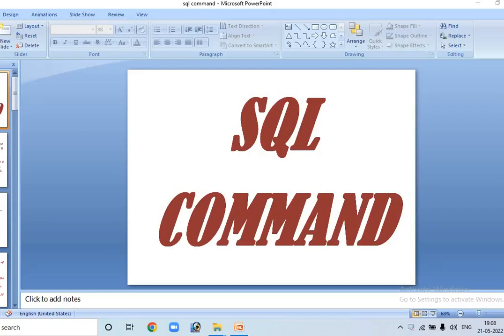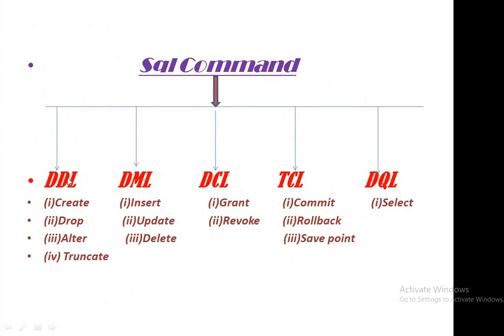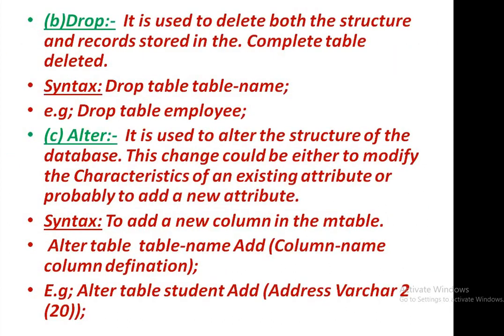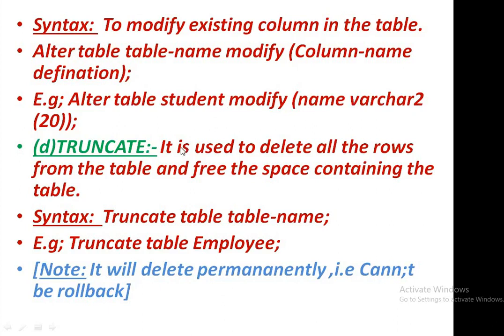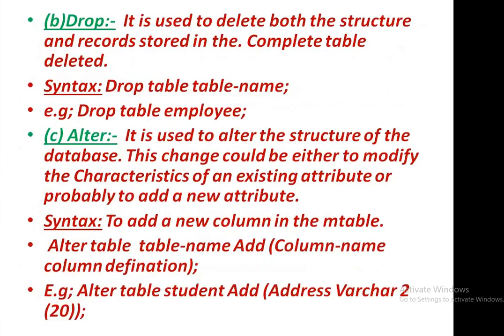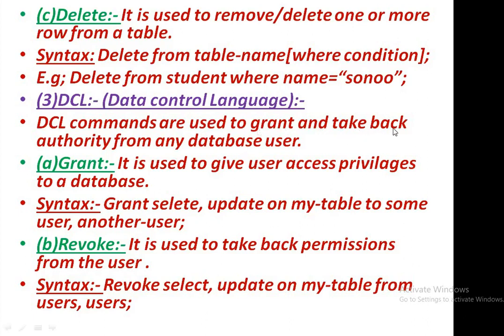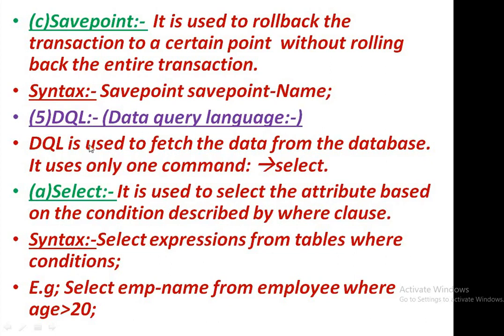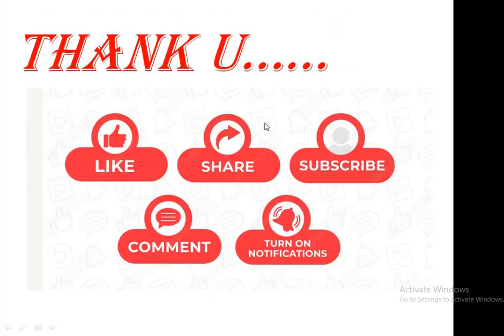Basic Sql Commads || SQL Command for DBMS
Some Basic SQL command discussed in this video tutorial with its description clearly  which all programmer should know for interacting database